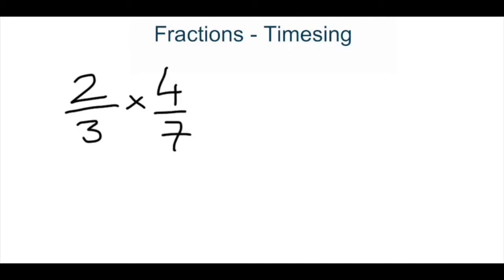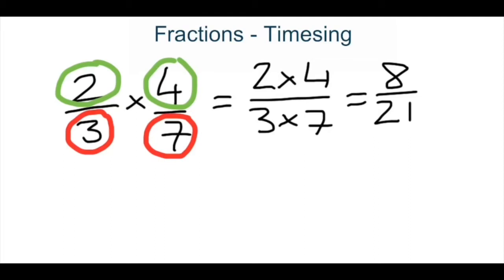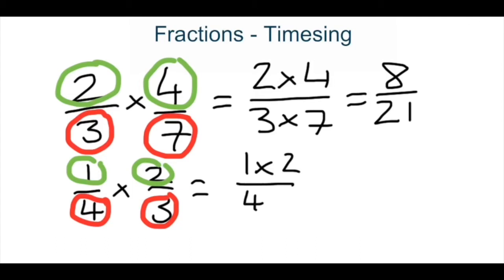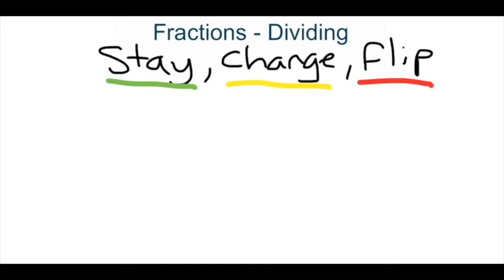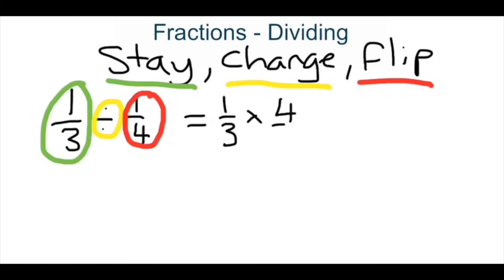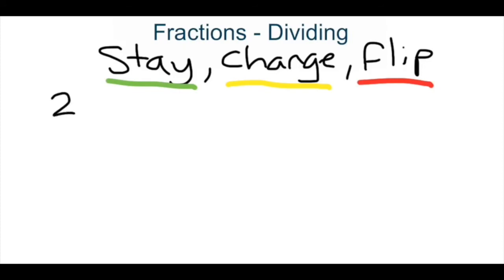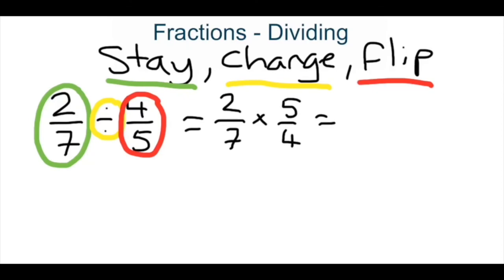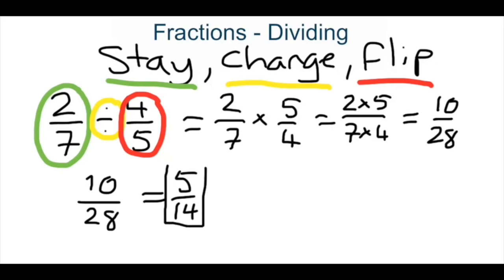Help with Fractions: Multiplication and Division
Help with how to multiply and divide fractions, using the Stay(keep) Change Flip method.